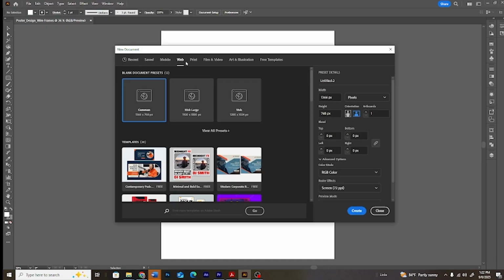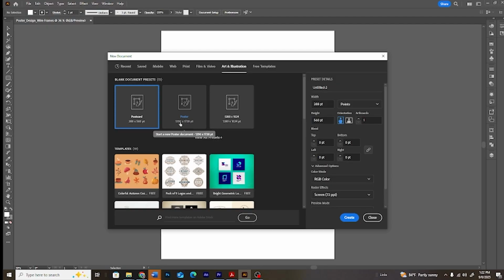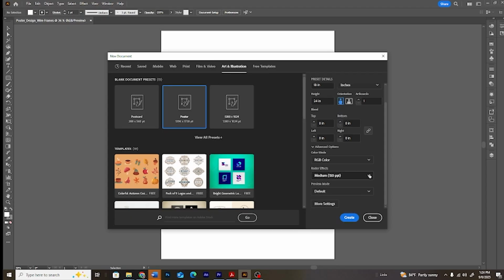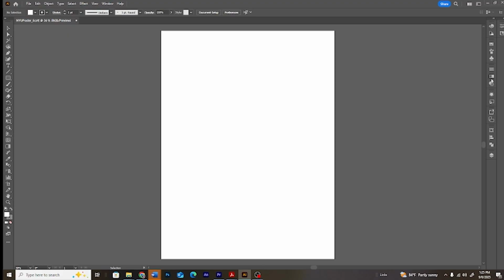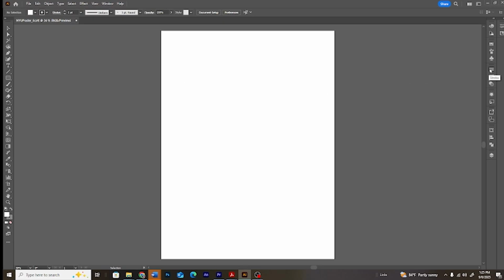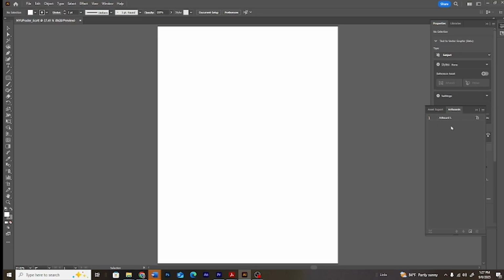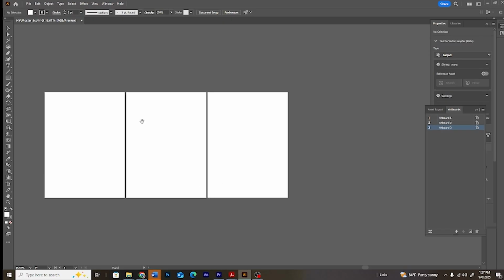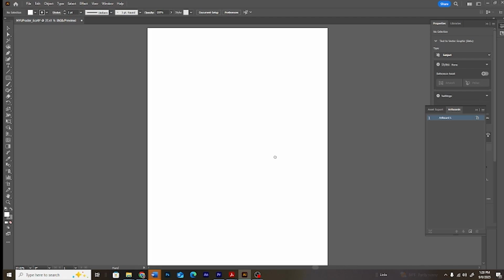Setting up the Artboard for a 18 X 24 Poster Illustrator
This video demonstrates a process for creating a Poster for personal expression in Illustrator.